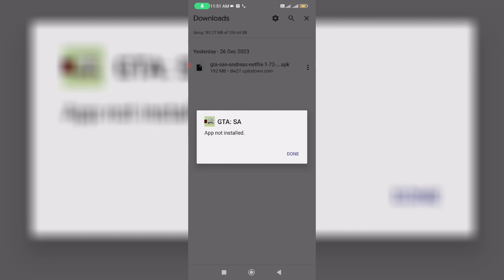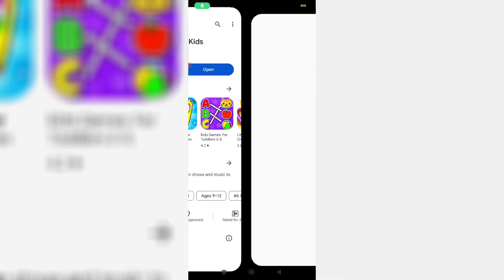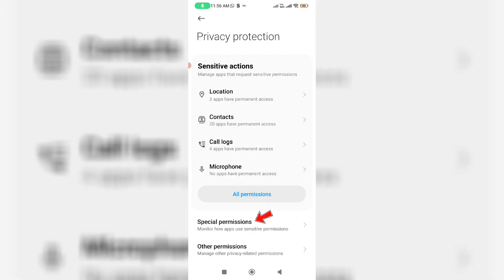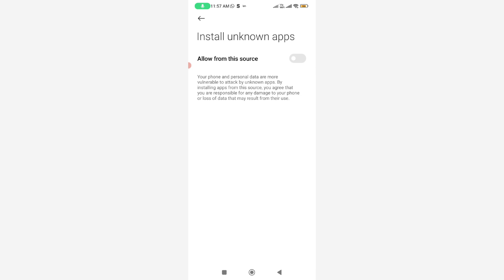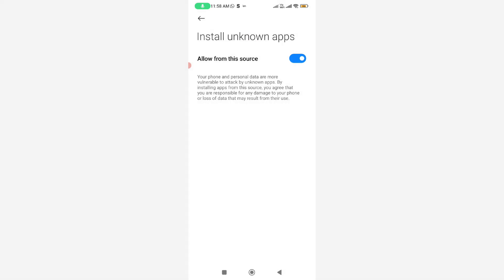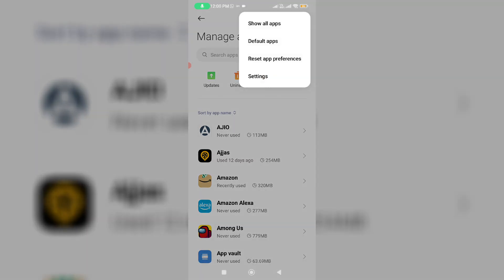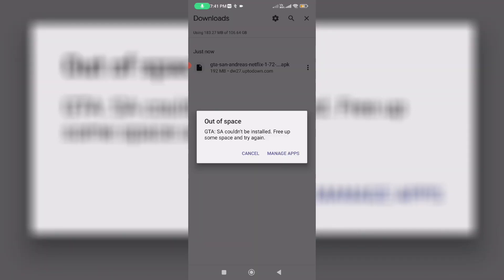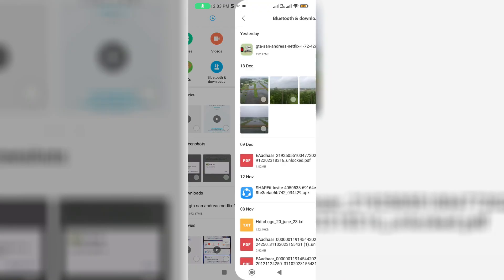Fix App Not Installed Problem In Android Mobile | Third Party App Not Installed Android Fixed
Third party app not installed android fix | how to fix app not installed problem in android mobile

If you using the android 13,android 12 or android 11 you can follow this trick.

Here i get this error message in my xiaomi mi 11i 5g android mobile.

This video has english subtitle at same time you can translate to kaise kare hindi,tamil,tagalog,bangla telugu,sinhala,cara mengatasi,hatası cozümü,kannada and malayalam languages.

Today i get the following one error notification while i try to install the gta san andreas game apk file in my android phone :

App not installed.

DONE

Timestamp :

00:00 : Intro

00:26 : Enable Special Permissions

01:20 : Clear Data

01:53 : Due To Out Of Storage

02:26 : Outro

How to solve 3rd party app not installing problem :

1.One of my subscriber ask to me,why this apk file apps are not installing in my android?.

2.So if you like to fix this issue,just enable "Install unknown apps",for google chrome browser and file manager.

3.And also clear that package installer app data's.

4.But sometime this type of error is occurred due to out of storage space.

5.So just check it,if your mobile have a enough space or not.

6.So i hope if you follow this simple steps,finally this problem is fixed in permanently.

7.But this problem not occurs on google play store.